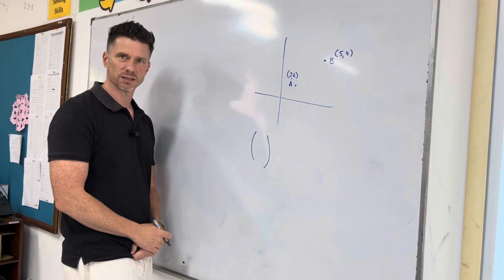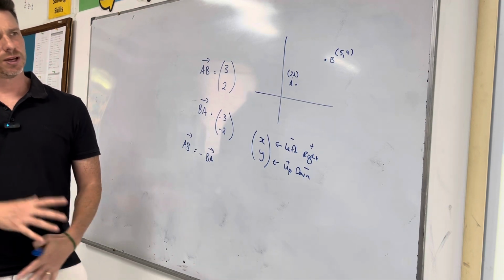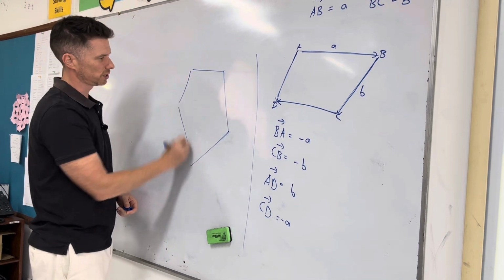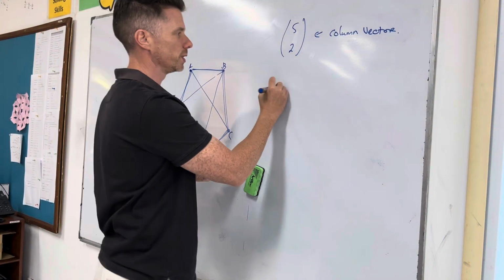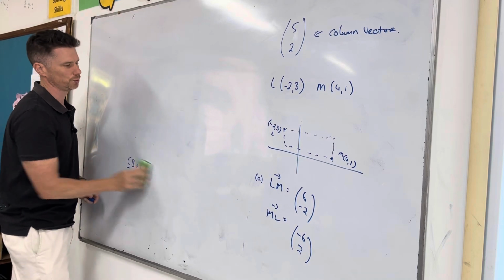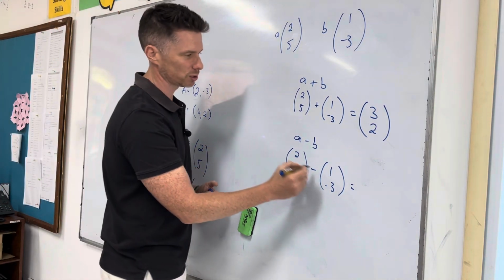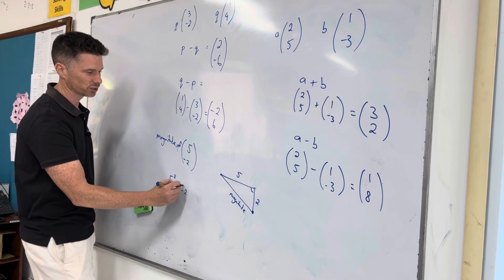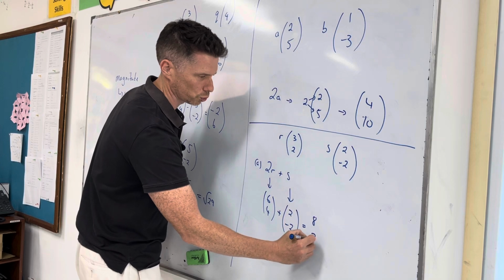Vector basics for IGCSE